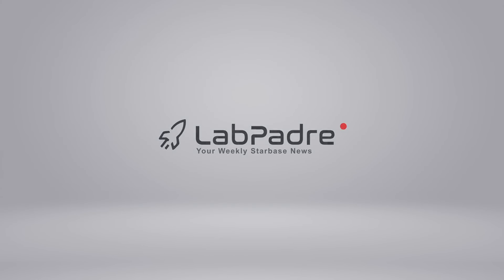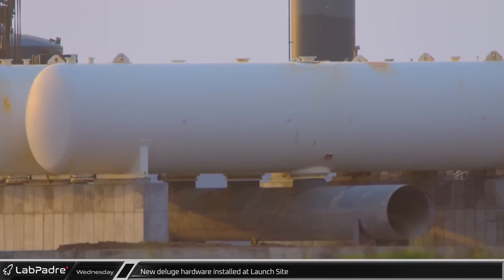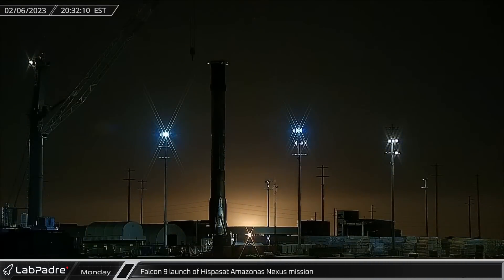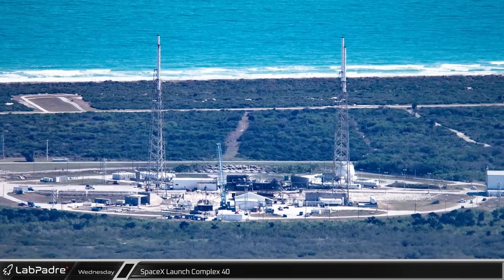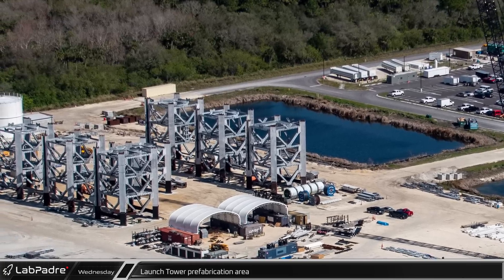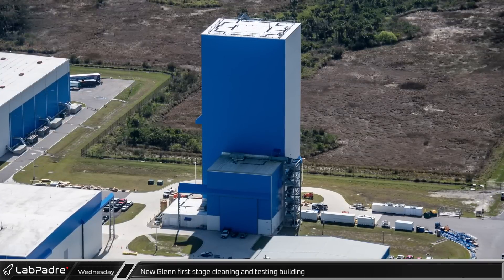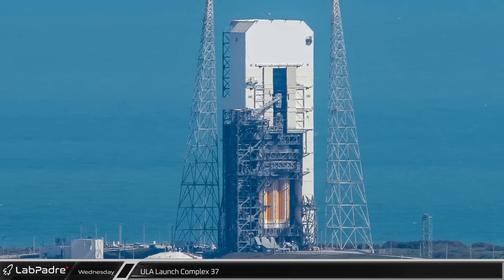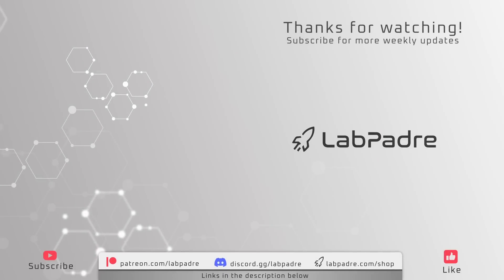History in the Making: Elon Details Success of 31 Engine Static Fire! - Starbase Weekly Update #49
This week at Starbase Booster 7 performs an awe-inspiring static fire of 31 Raptor engines, new ground support equipment arrives at the launch site for a water deluge system, construction and scrapping continues at the build site, and we review the latest batch of flyover photos from Cape Canaveral.

Special thanks to:
Audio/Video Editors: Lucid, timmy
Videography: LabPadre
Photography: Greg Scott, LabPadre
Clip Capture Bot: archfan7411
Clip Reporting: IltisAuge, KalimGold, mouser58907, Phila Kid, Thomaseo1, WLAnimal
Script Editors: 61Naps